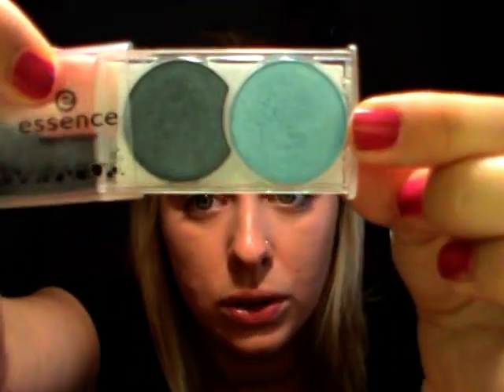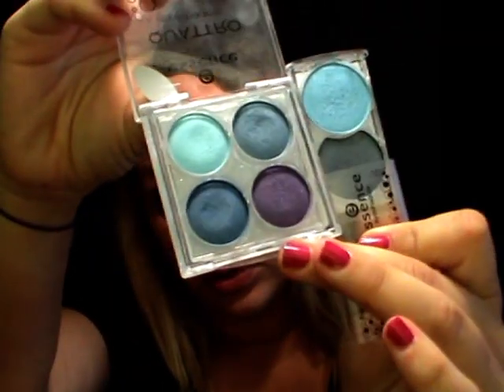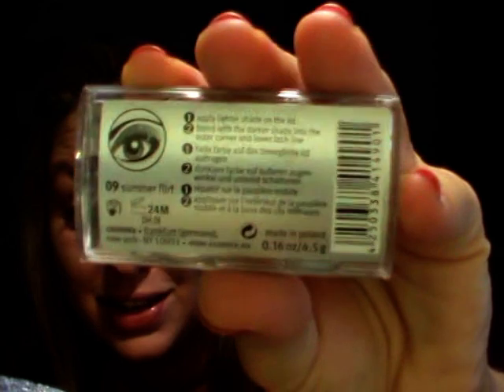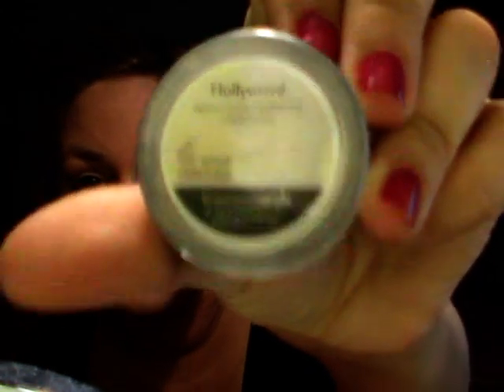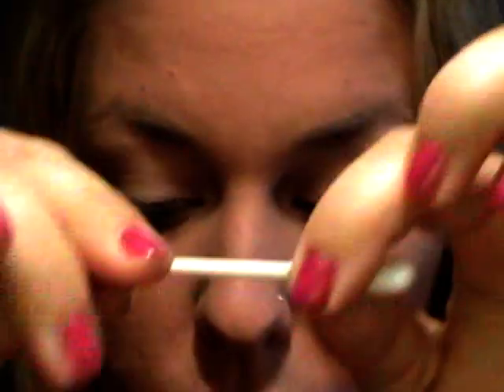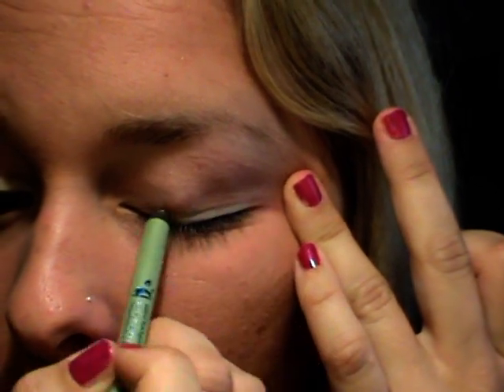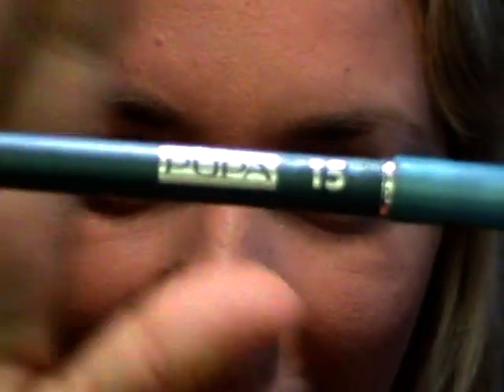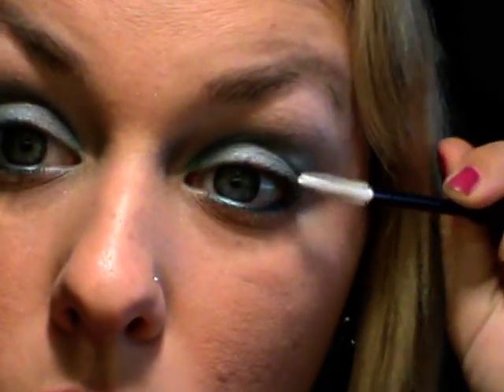SOS MAKE UP Tutorial con le dita (senza pennelli)-azzurro e blu petrolio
Tubicine vi è mai capitato di dovervi truccare in una "situazione estrema"???
A me si!!!Soprattutto nei weekend in cui non sono a casa mia, con la mia postazione make up, con pochi prodotti e poco tempo. ecco che tornano utili LE DITA!
Del resto alcuni pittori utilizzano le mani per dipingere i loro quadri preferendole ai pennelli...perchè noi non possiamo utilizzarle per truccarci??
Ecco quindi un tutorial semplice, veloce ma soprattutto PRATICO!
Vi mando un bacione!!

FTC: tutti i prodotti sono stati acquistati da me. Queste sono le mie personali opinioni e non ricevo denaro per questo video!